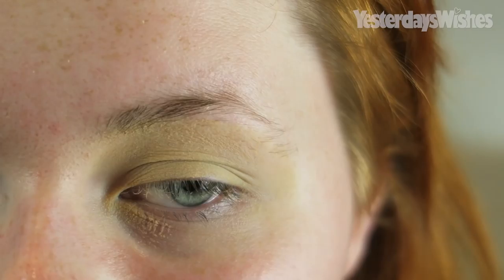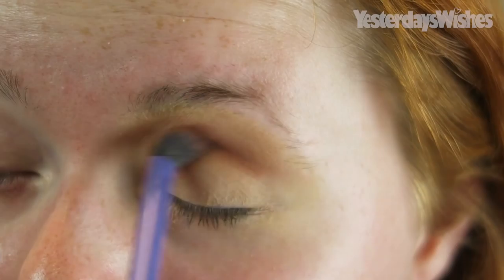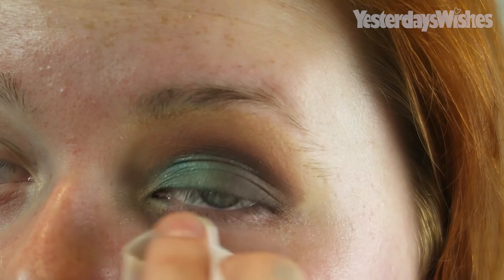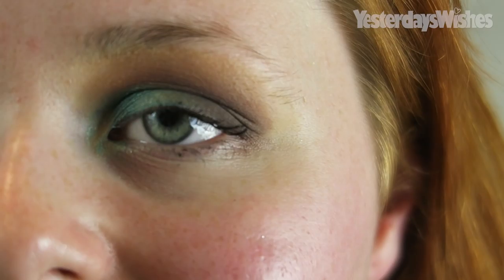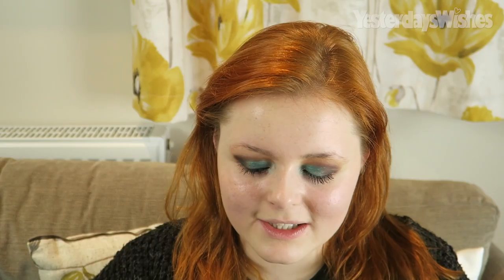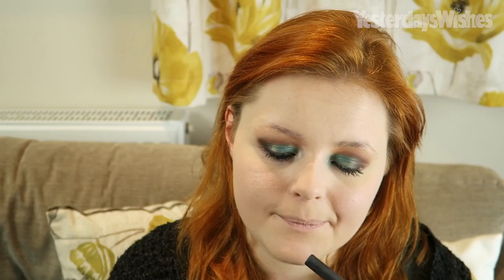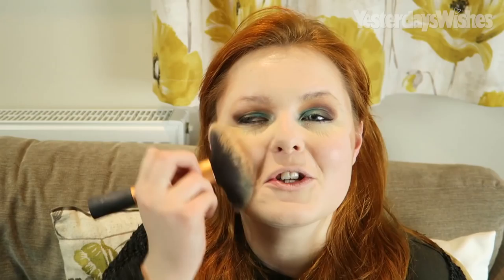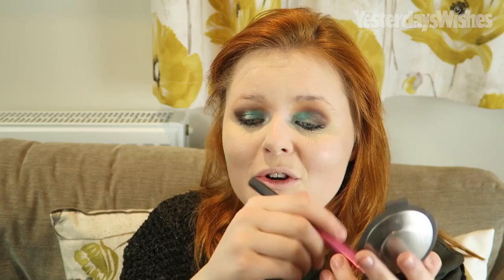New Year GRWM feat. Urban Decay Vice Palette | Lucy Edwards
I'M BACK! Here is an explanation!

Happy New Year! This is my first video of 2016 and I wanted to update you guys on my life but also do a New Year's look. Hope you enjoy!

Lucy x

♥ More info! ♥

♥ AUDIOBOOM ♥
Audio description:

Transcript of the video:
(Sometimes the transcripts will just be on the captions of the video if we edit them but feel free to comment below on any video as we may not have transcribed it for you)